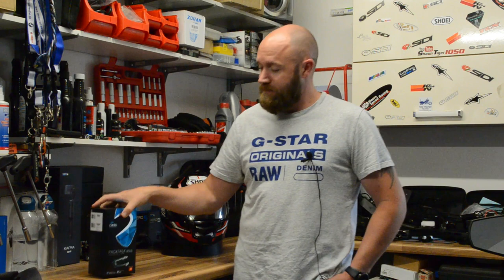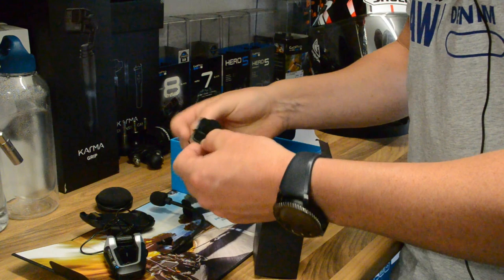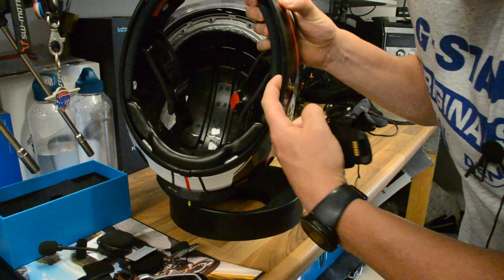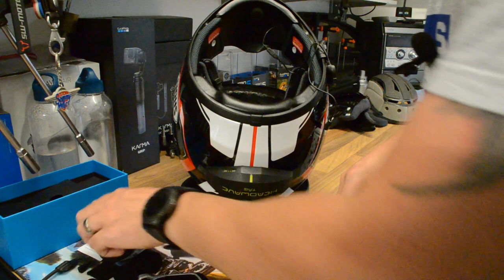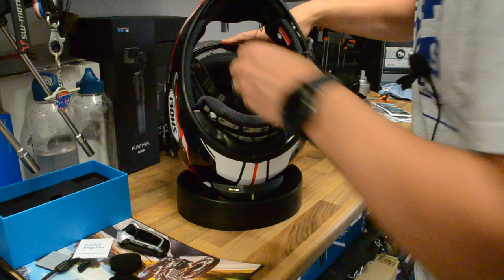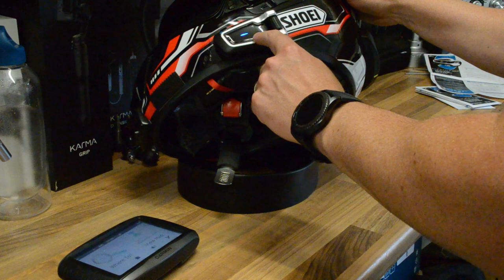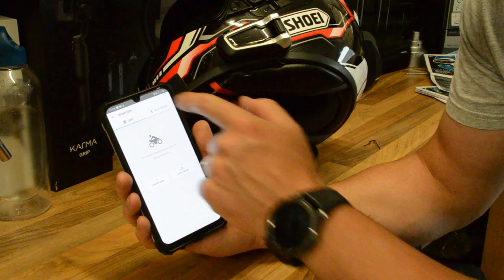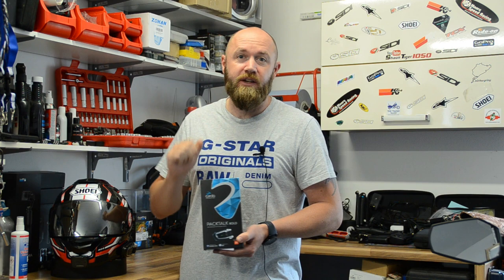Cardo PackTalk Bold Install and Quick start guide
So my time with Sena has now come to an end, but happy to announce that I shall now be working with Cardosystems for the foreseeable future. In this video I unbox the Packtalk bold, install it on the helmet, and go through a quick start guide!

Bike: 2017 KTM Super Duke GT

                 Nishua Carbon Enduro